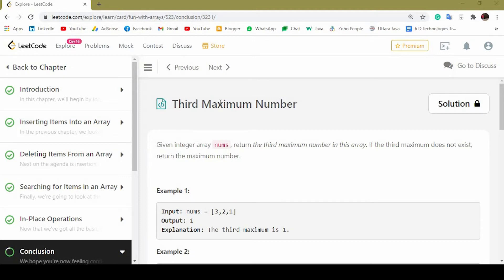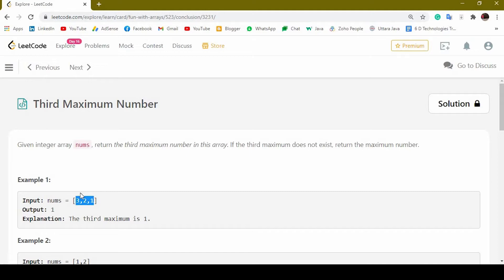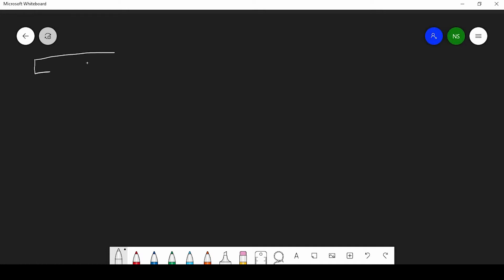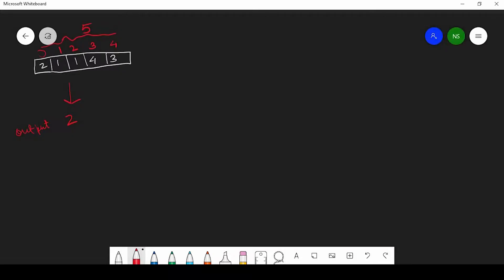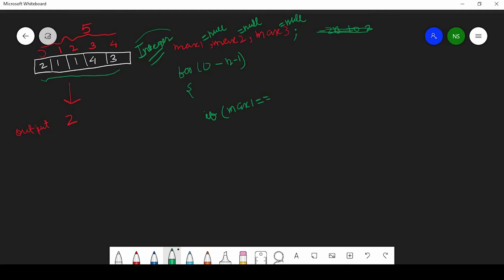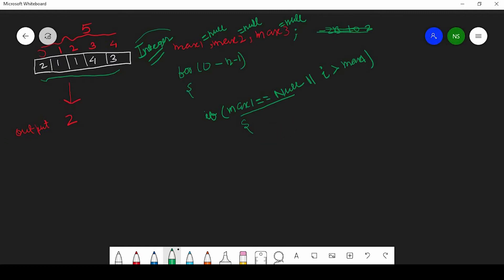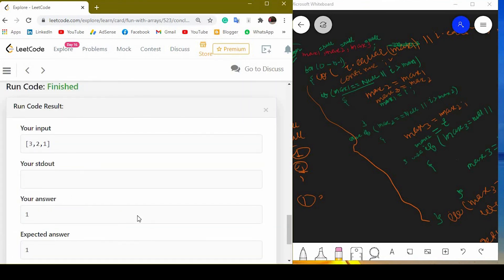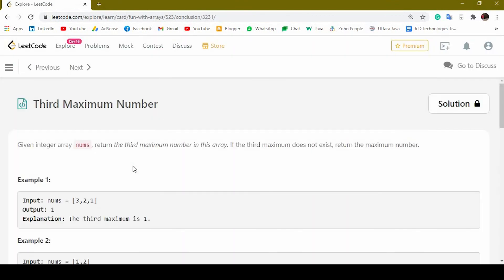Third Maximum Number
Given integer array nums, return the third maximum number in this array. If the third maximum does not exist, return the maximum number.

GetWays Solution contains all academics and industrial technical information related to programming skills like web Development, Software Engineering, Data Structure, Algorithm, Web lab vtu, vtu lab, C program for problem-solving and information about off-campus opportunities like amcat and elitmus.

Chapters:
0:00​ Problem intro
0:30 White Board Explain
2:08 PseudoCode
4:50 Back Tracking
9:45 Final Code
14:02 Result
14:36 End